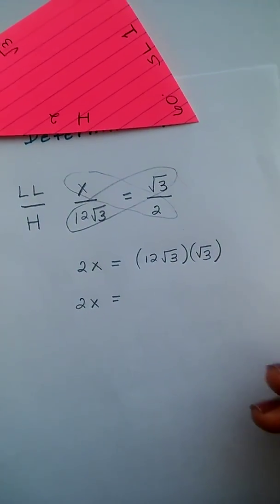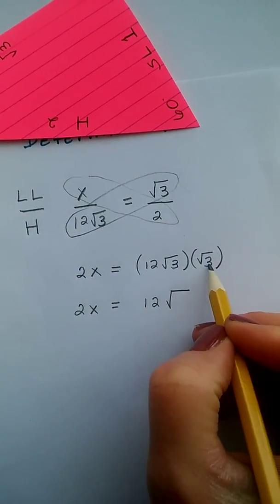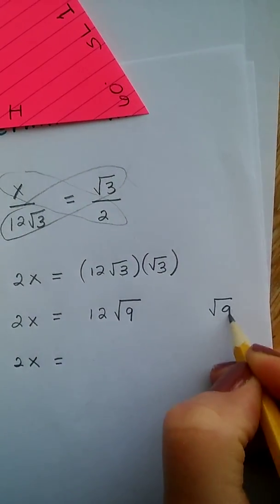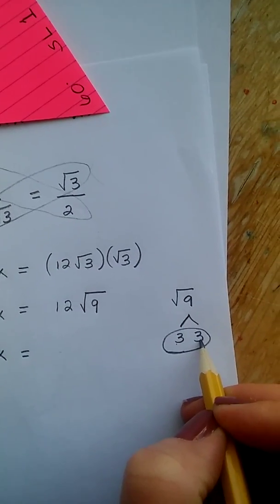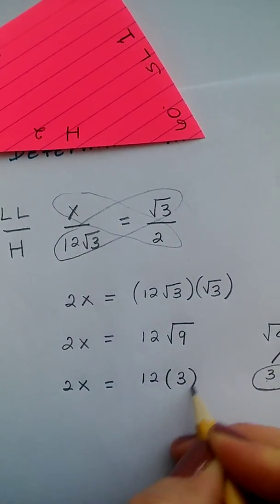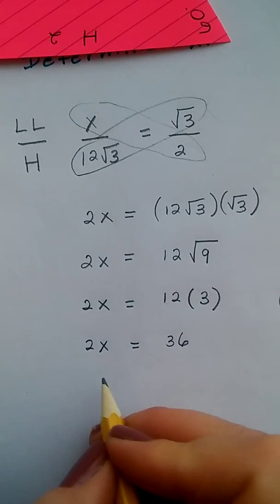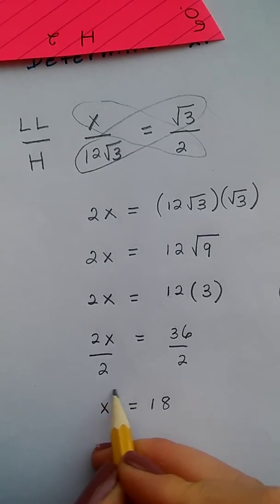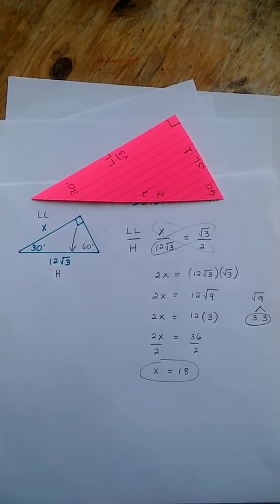SpecialRightTriangles6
Second example of 30-60-90